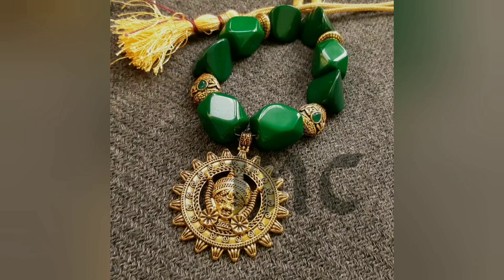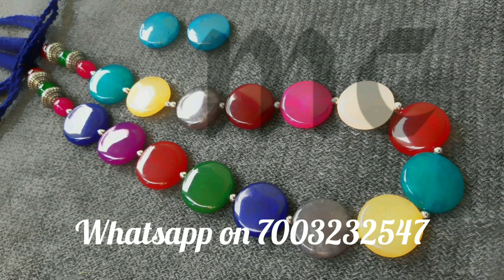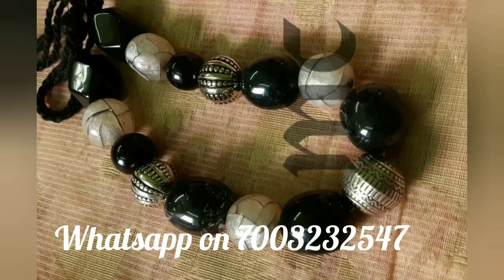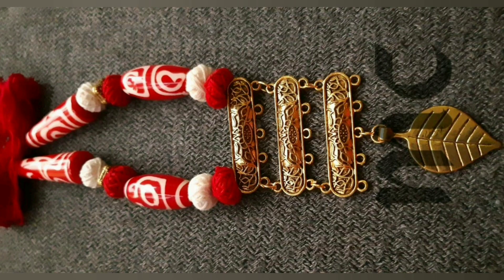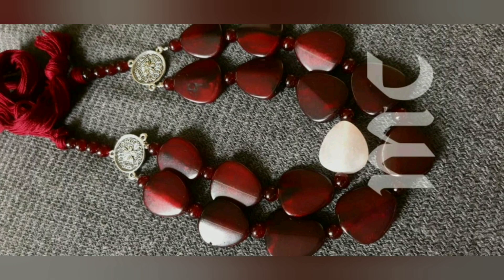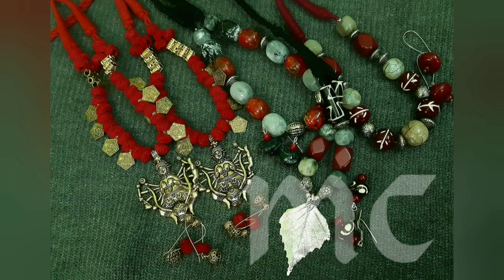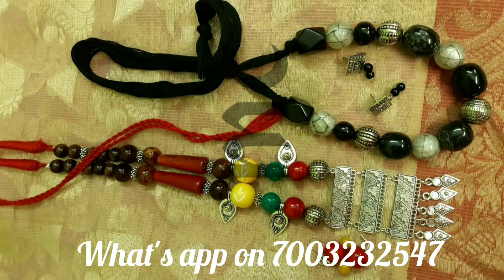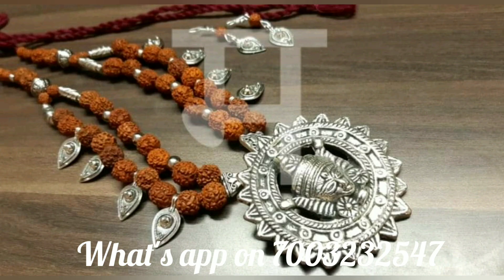oxidised jewellery collection retailsales at wholesale price🤗